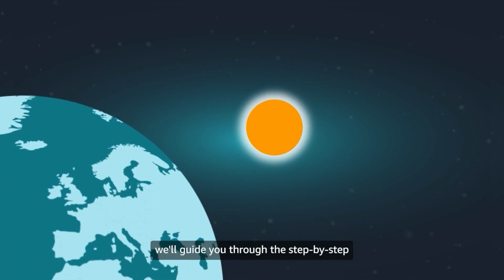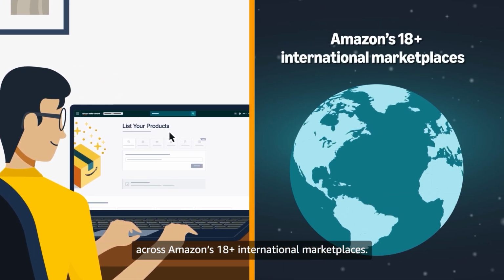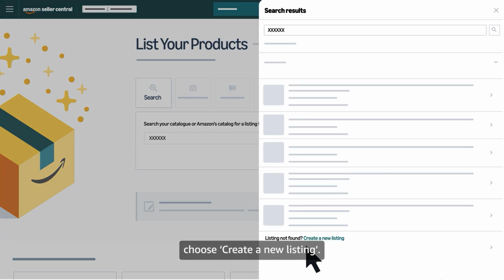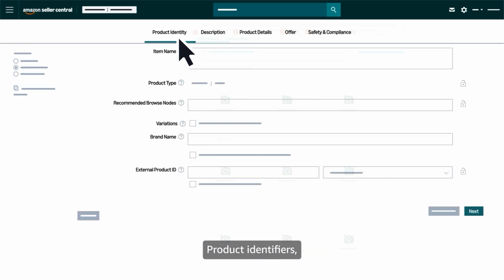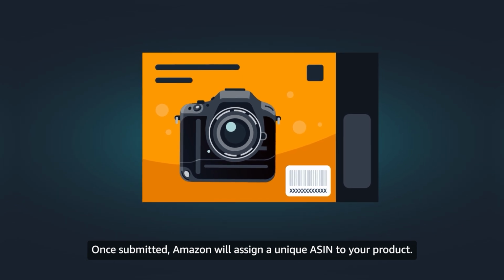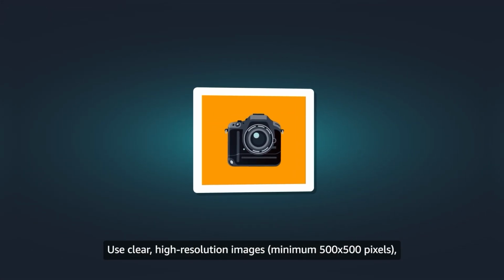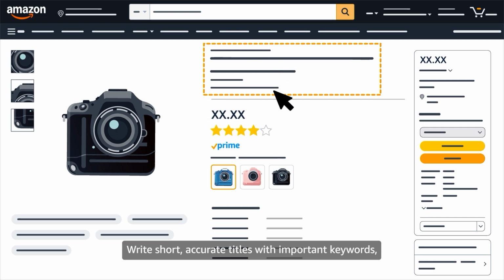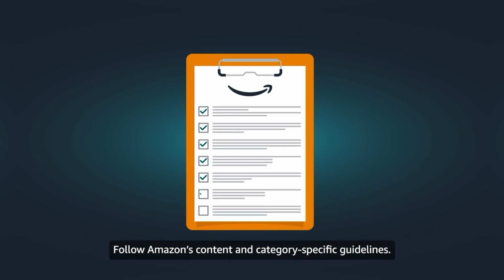How to List Products on Amazon Global Selling | New Product Listing Tutorial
Ready to start selling your products in international marketplaces? 🌍📦

In this video, learn the step-by-step process of listing a new product on Amazon Global Selling. Whether you're a manufacturer, exporter, brand owner, or entrepreneur, creating an optimized product listing is essential for reaching customers worldwide.

🔍 In this video, you'll learn:

✅ How to list products on Amazon Global Selling?
✅ Requirements before listing a new product on Amazon
✅ How to add product titles, descriptions, bullet points, and images?
✅ Pricing and inventory setup for new listings
✅ Fulfillment options for global sellers
✅ Best practices for optimizing product listings

If you're looking for the process of listing a new product on Amazon Global marketplaces or want to understand how to create a product listing from scratch, this video will help you get started.

Learn how optimized product listings can improve discoverability and help you reach customers across international Amazon stores.

Product Listing Guide:

Start selling globally:

Take your business on IndiaKaGlobalSafar with Amazon Global Selling. Amazon Global Selling is an e-commerce exports program that helps you sell your products worldwide. With access to 18 global marketplaces, you can leverage Amazon's international scale and state-of-the-art tools to build global brands from India.